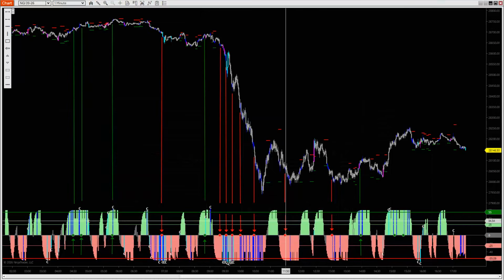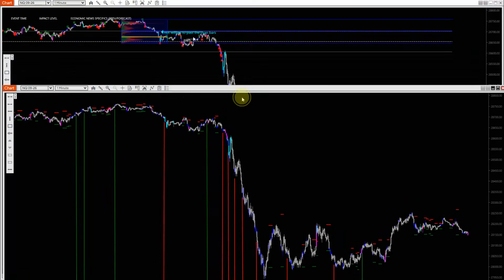Catch the MOVE with this too!